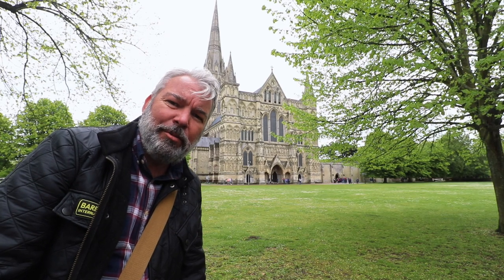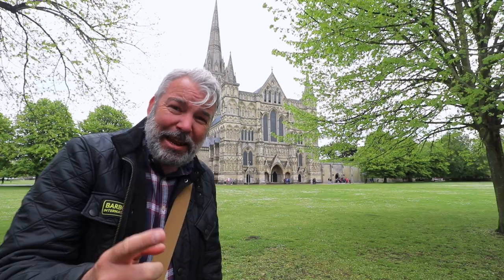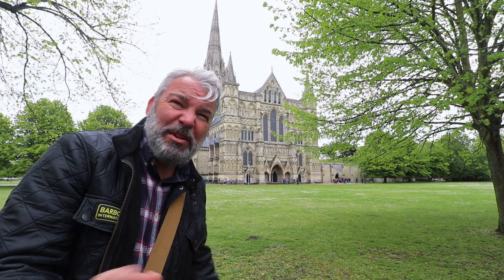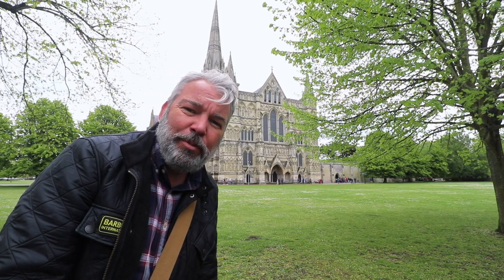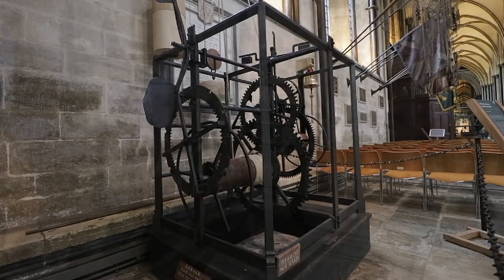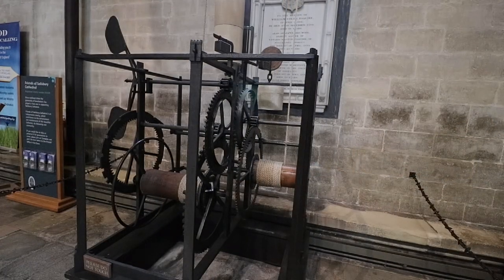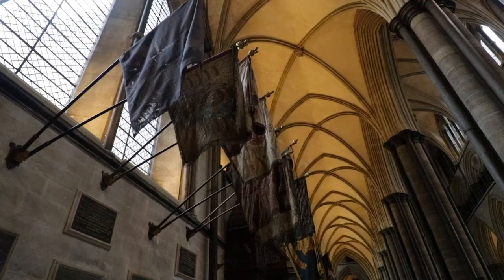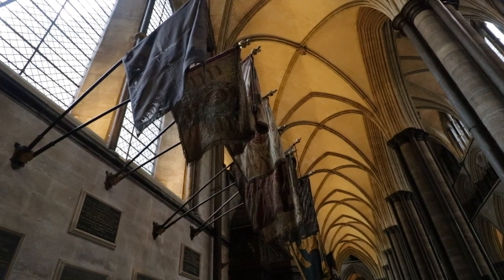Exploring Salisbury Cathedral - The Incredible Gothic Masterpiece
A visit to Salisbury Cathedral, my first time back to Salisbury since I was a kid.
Salisbury Cathedral in Wiltshire is an early English Gothic cathedral which was constructed over 38 years from 1220 to 1258.

The spire is 404 feet tall and since 1549 it has been the tallest church spire in the UK. The tallest spire was at Lincoln Cathedral but this collapsed in 1549, lucky Salisbury escaped the same fate. However, the columns of the central crossing are bowed and the spire does tilt southeast by around 27 inches.

Although we are not religious, we still appreciate the skill and craftsmanship which created the cathedral. The scale of the building and the fact it was built by hand nearly 800 years ago is amazing.

Salisbury Cathedral is also home to the Magna Carta, the charter of rights dating from 1215 and famous as a symbol of justice, fairness, and human rights.

The area around the cathedral is very picturesque, unfortunately, we had rain when were there. As it says in most Russian tourist guides, Salisbury Cathedral and Salisbury itself are definitely worth a visit.

There was a suggested donation of £7.50 to enter the Cathedral and no charge to get to the cloisters, visit the cafe are see the Magna Carta.

Other places nearby which are worth visiting are Old Sarum, an Iron Age fort and site of Salisbury’s first cathedral and not too far away is Spinal Tap’s favourite “Stonehenge!”

‘Exploring Salisbury Cathedral - The Incredible Gothic Masterpiece’- Filmed April 2019

EQUIPMENT

More Travel Videos Added Weekly - Not All Vloggers Say ‘HiGuys!’